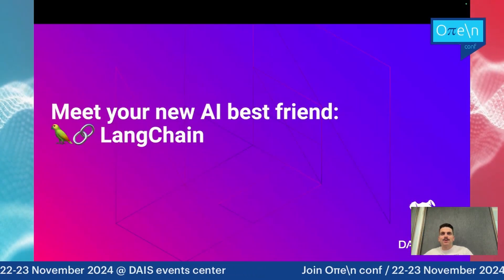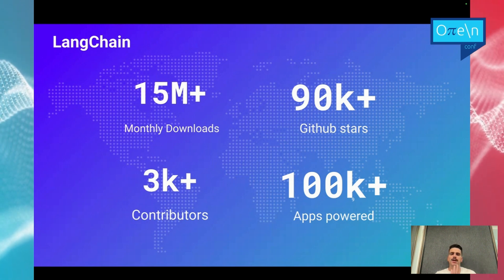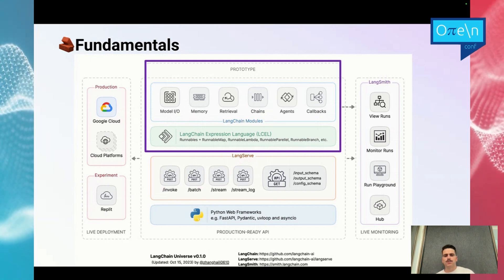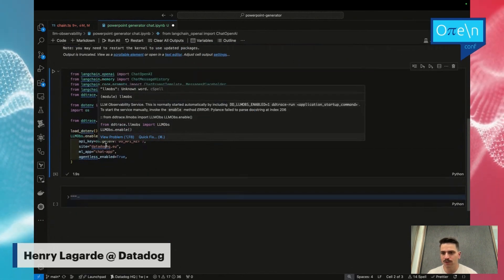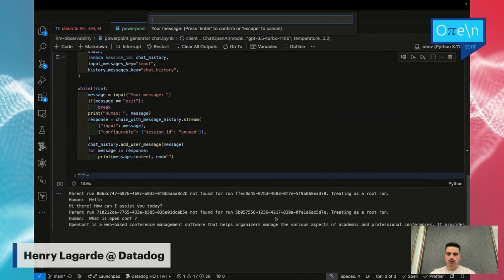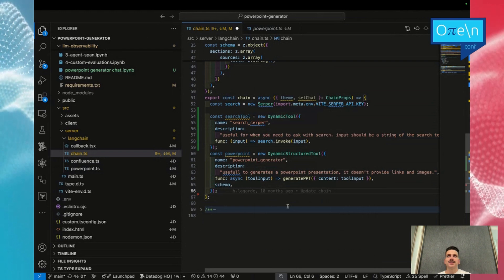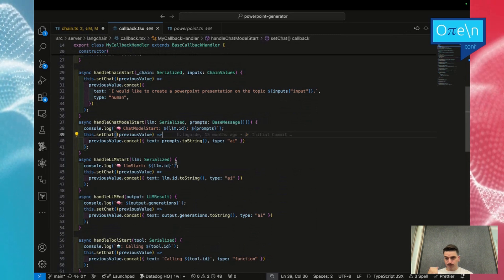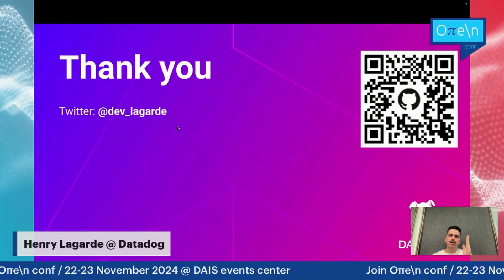Open Conf 2024 Tech Talk Countdown | Henry Lagarde - Meet your new AI best friend: LangChain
Henry Lagarde joins the Open '24 Tech Talk Countdown - Exclusive Pre-Conference Speaker Series on November 8 2024.

O𝜋e\n is an annual technical conference focusing in leading-edge tech topics.
In 2024 we focus on AI, Software Craftmanship and Extended Reality (AR/VR/MR).

Oπe\n supported by Greek Software and IT sector including Major IT Companies, Open IT Communities, Startups, Hubs, Universities and Research Centers.

Our Mission is to make Greece a strategic destination for companies, hubs, universities, communities and VCs looking for partnerships in global technology ecosystems.